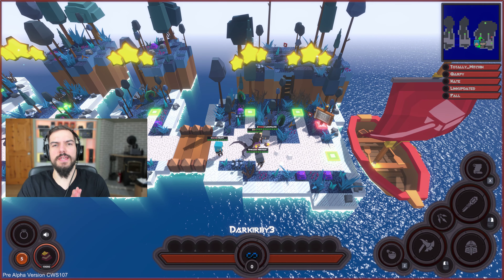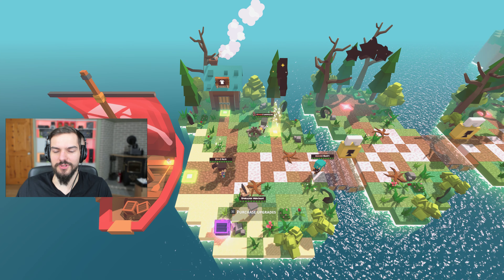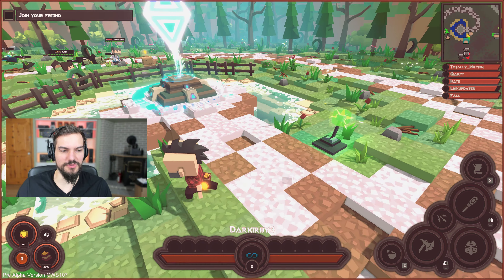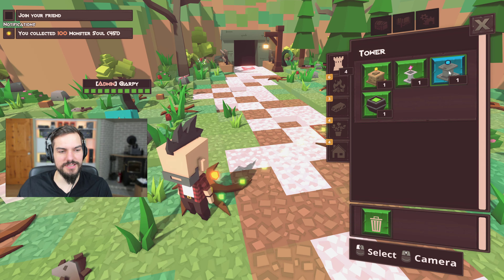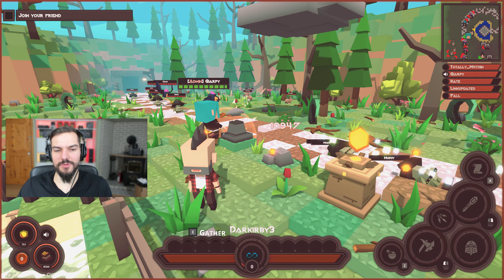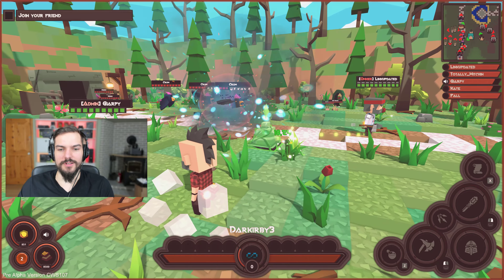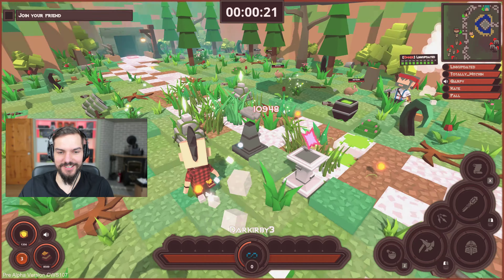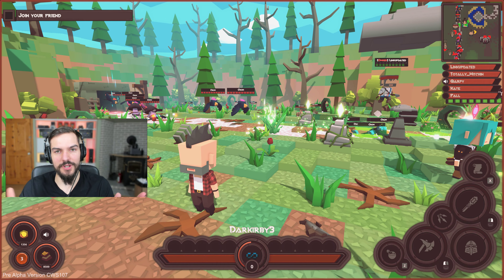Citywars TD Update WN-07